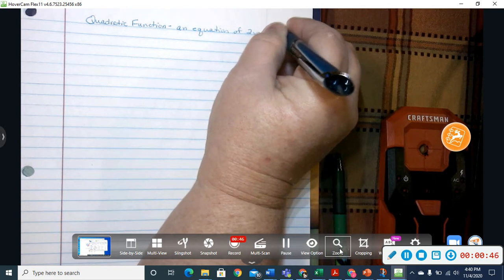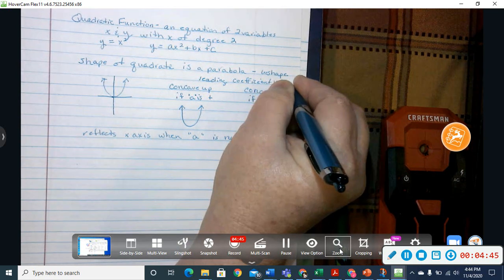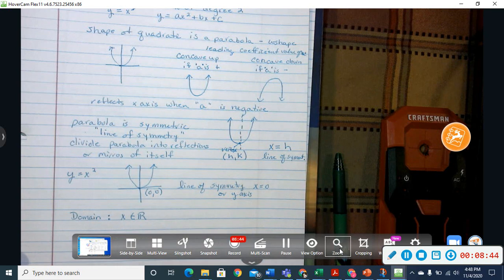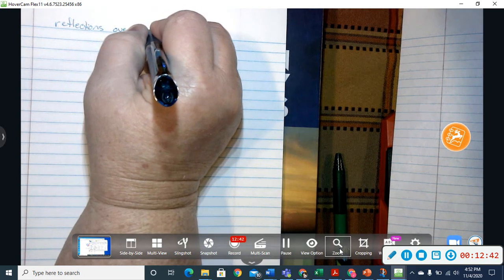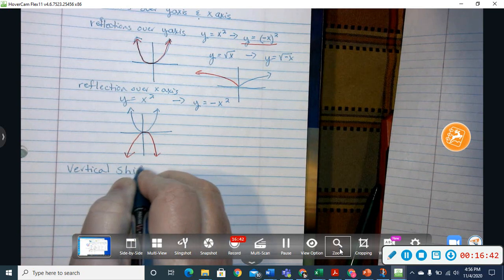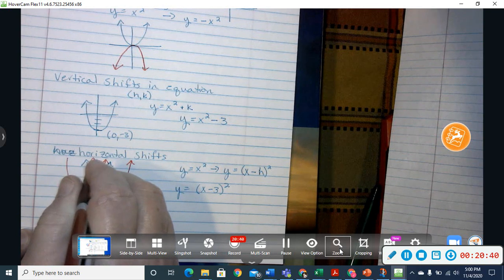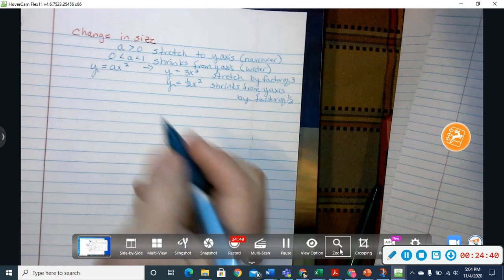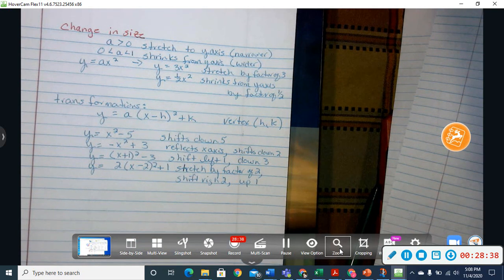Quadratic Functions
Intro to Quadratic Functions and Transformations of Functions